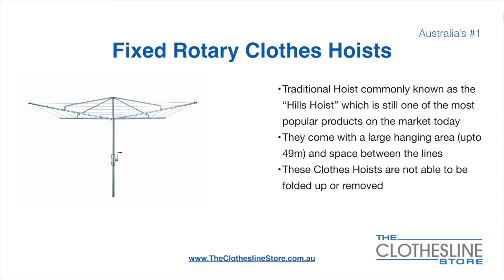If You're Looking For a New Clothesline in Picton 2571 NSW We Have a Solution For You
If you are looking for a new clothesline in the Picton 2571 NSW area we have a solution for you

In addition to a large selection of brands you also have access to a full range of types and stylesof clotheslines at The Clothesline Store, these include:

- Retractable
- Portables

So for all your clothesline solutions in Picton 2571 NSW visit us